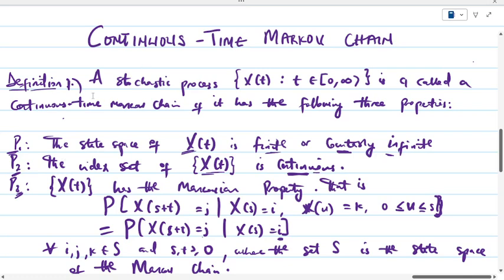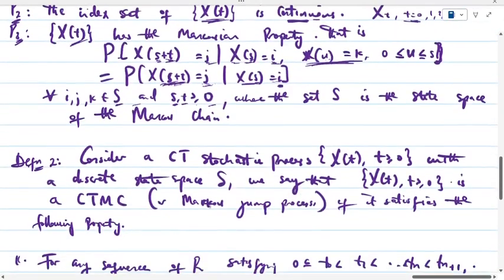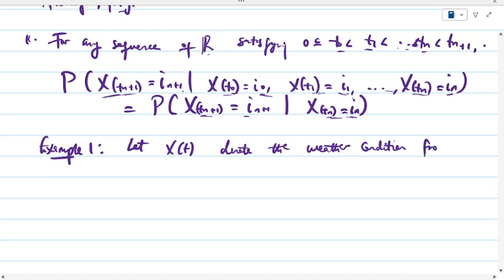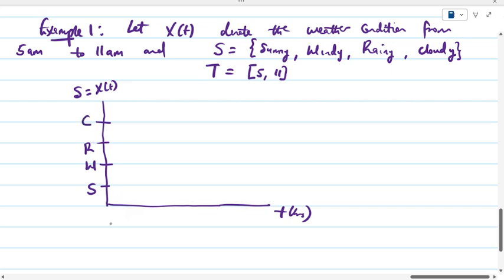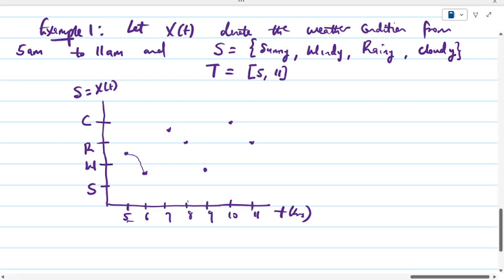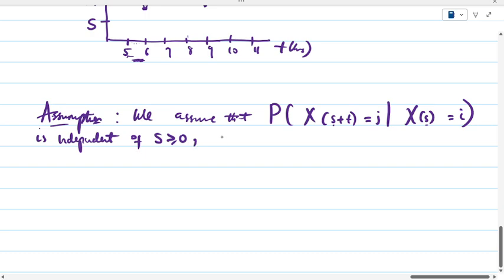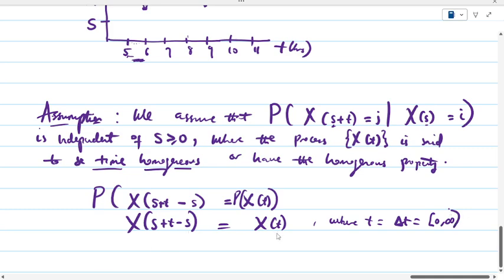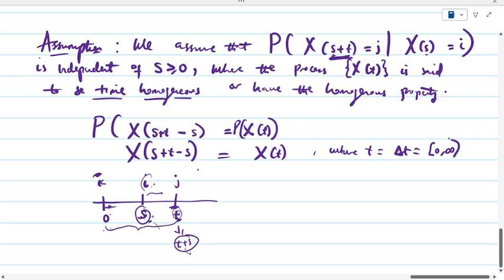15. Continuous Time Markov Chain Definition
Continuous Time Markov Chain Definition